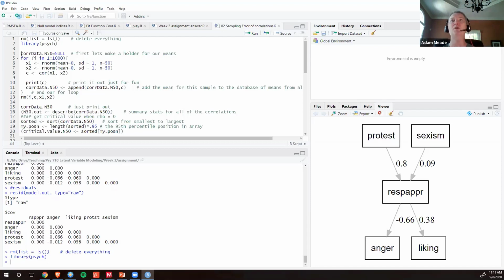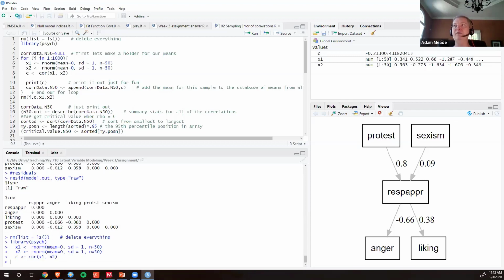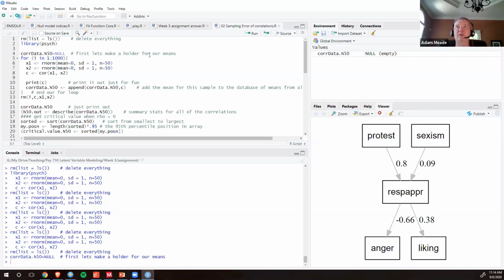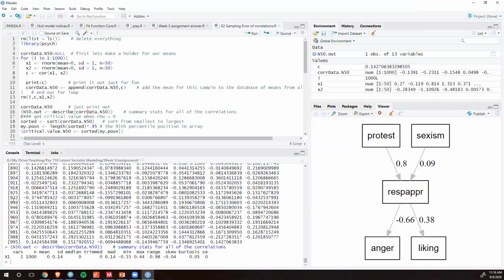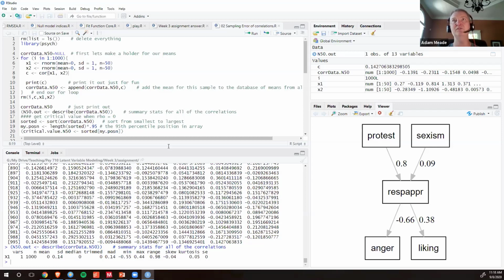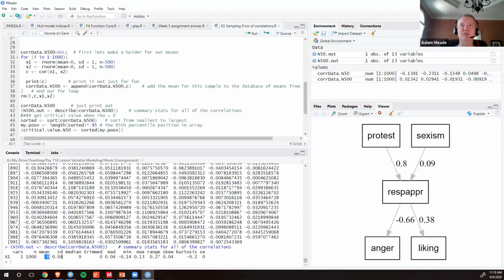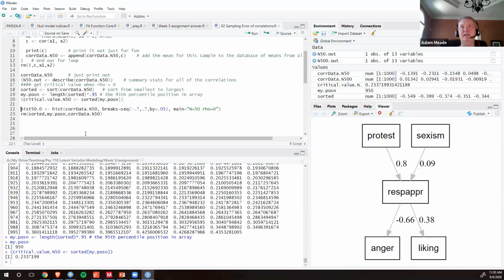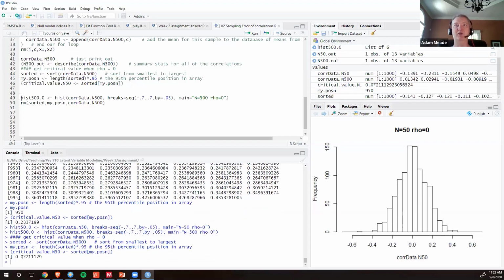Sampling Error Explained using R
Far too many psychologists are confused by sampling error.  Here I illustrate sampling error in R and show why null hypothesis significance testing is important to rule out sampling error. This was pulled from a class demonstration.